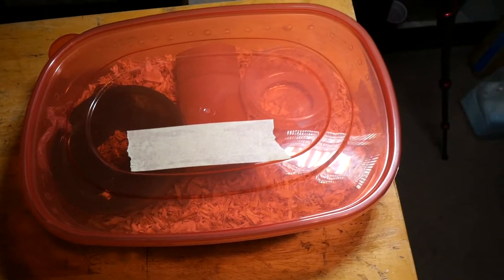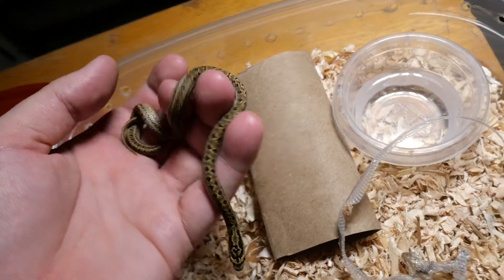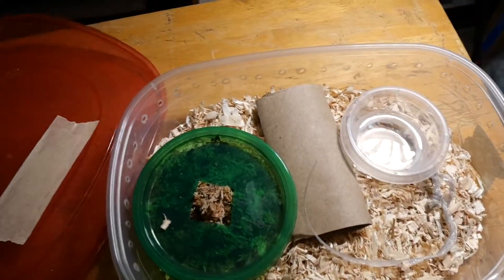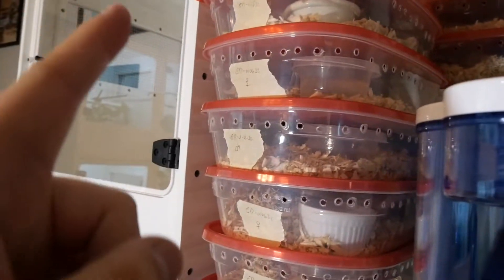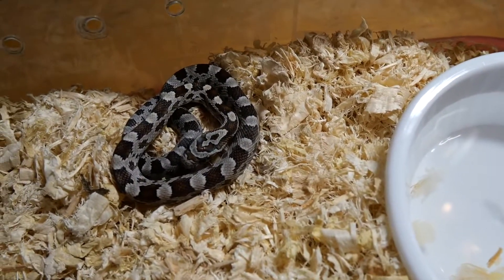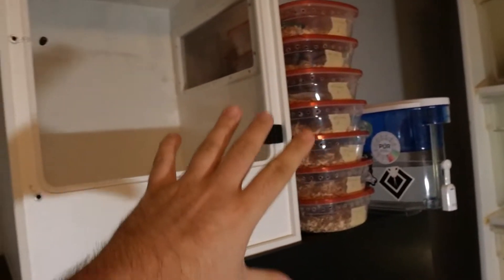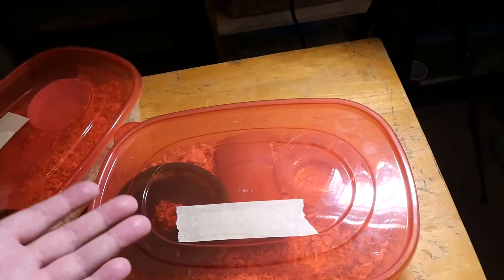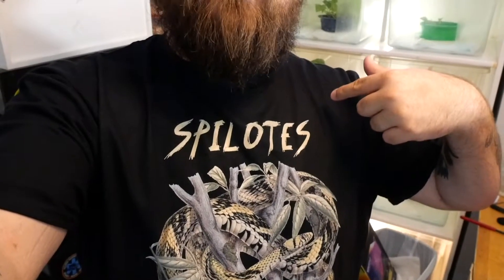Simple Budget Hatchling Housing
This is a "hack" that Chris Montross of Darkhorse Herpetoculture turned me onto that I figured would be a good idea to pass along!